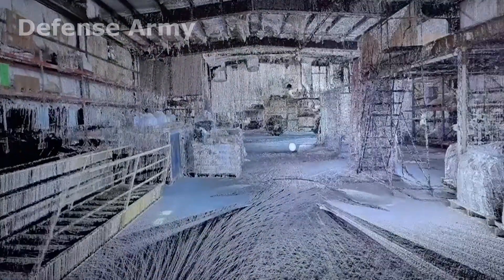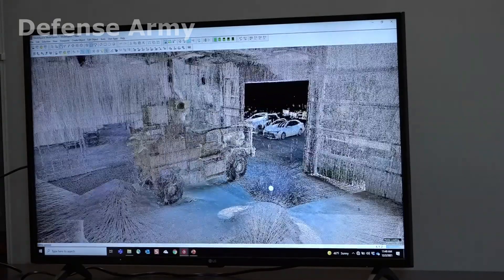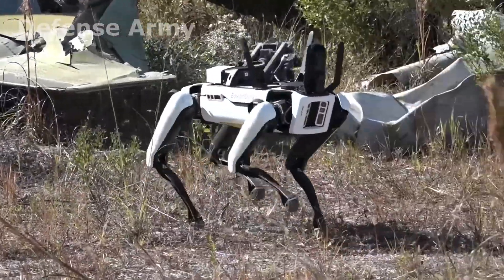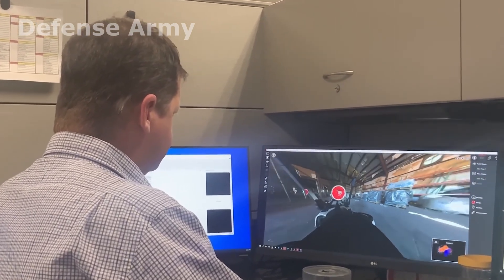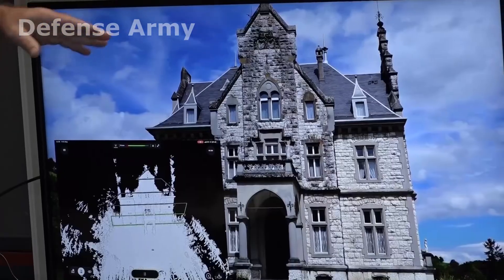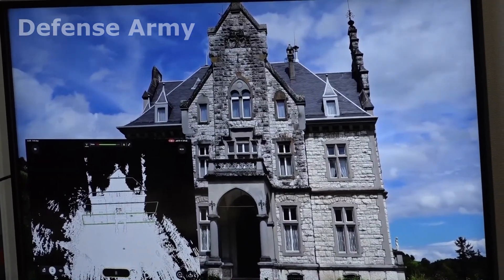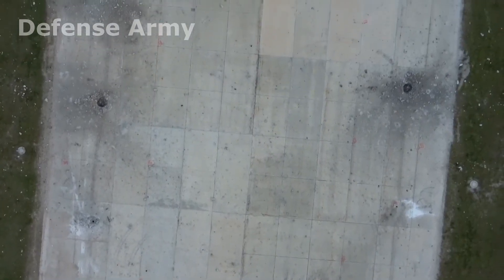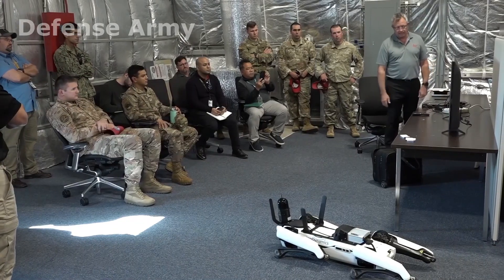Lidar Technology in Military and Civilian Operations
Robot Dogs
Rescue Dogs